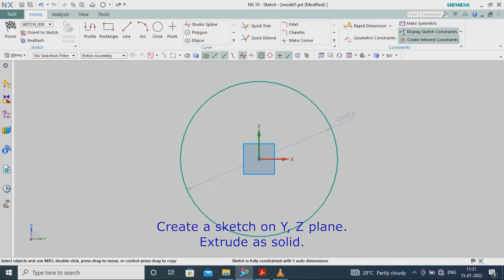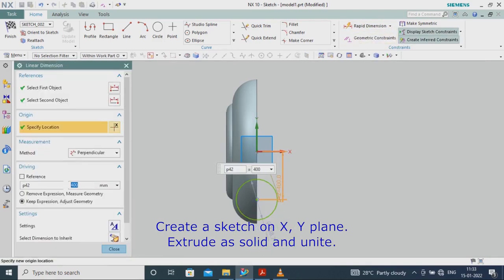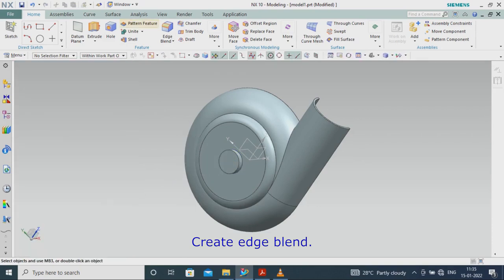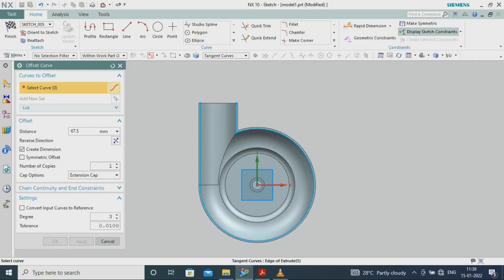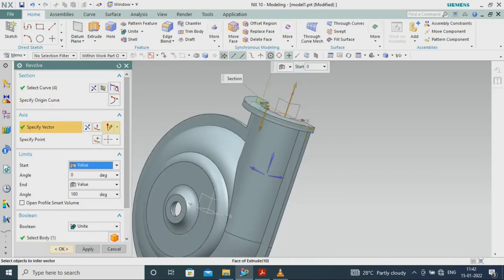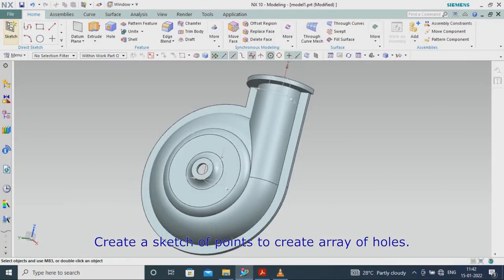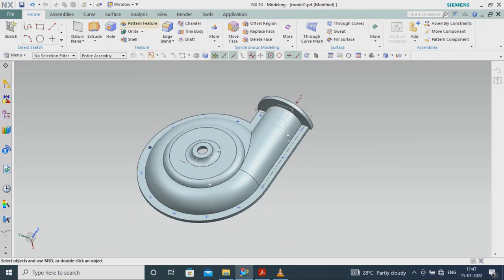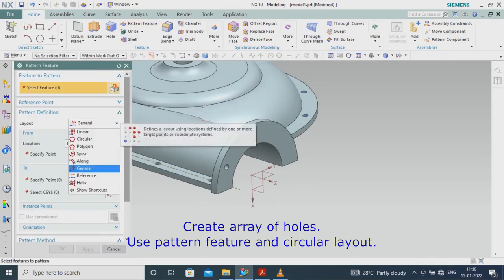Pump Housing - 1, Nx CAD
This will show how to create a pump housing in Nx cad.